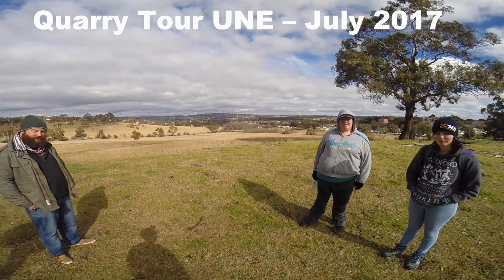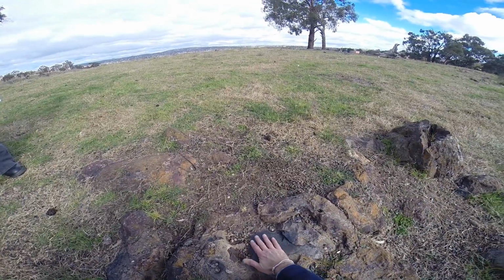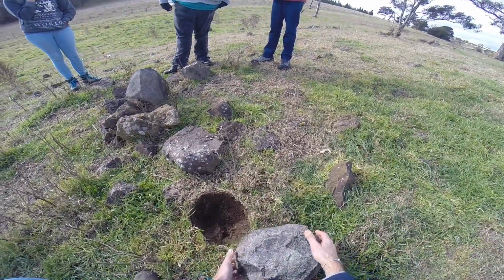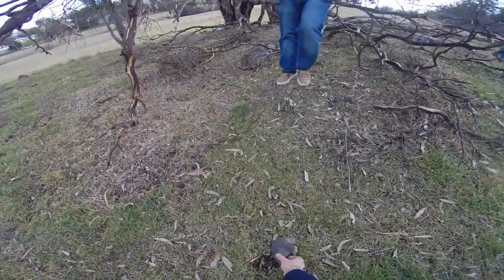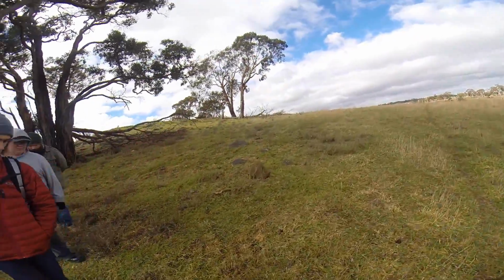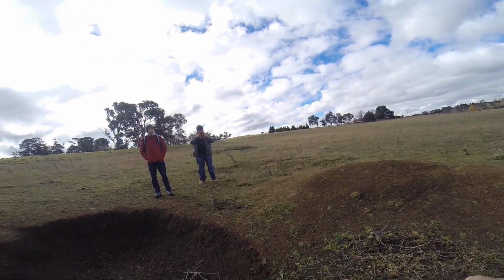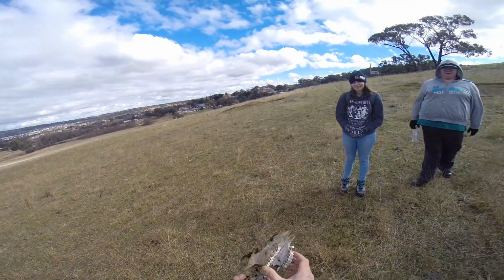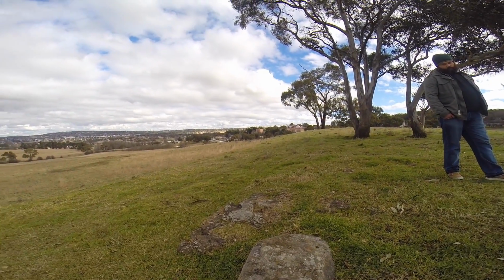Quarry Tour UNE July 2017